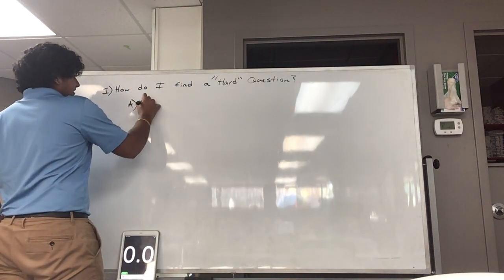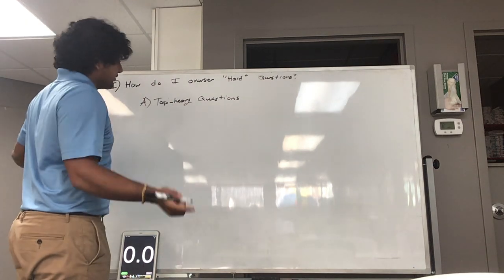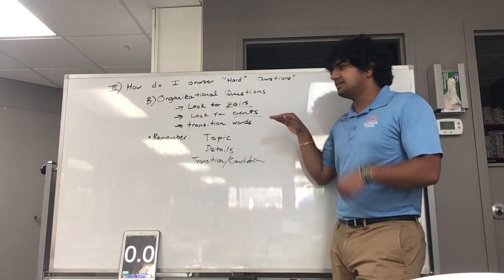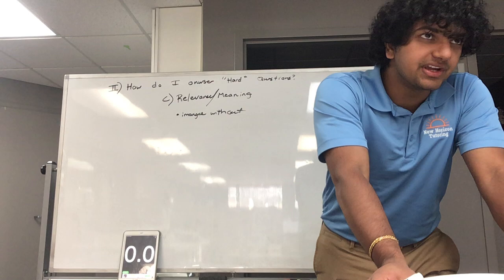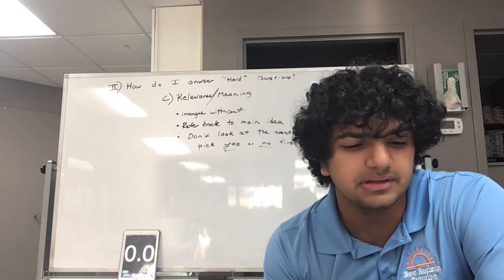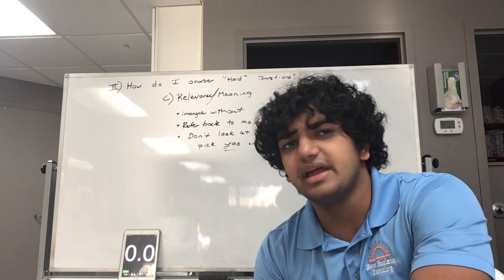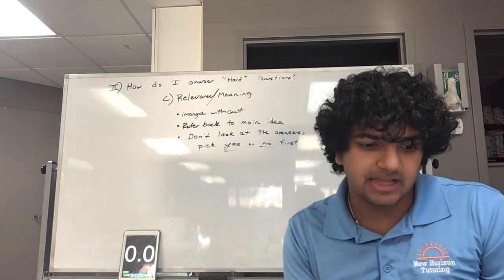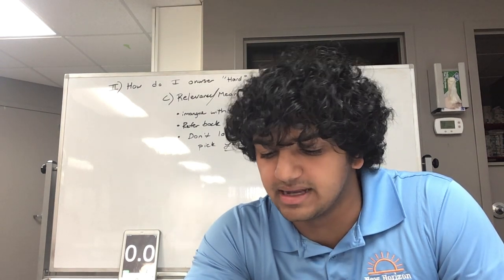Day 7 - Regular - English